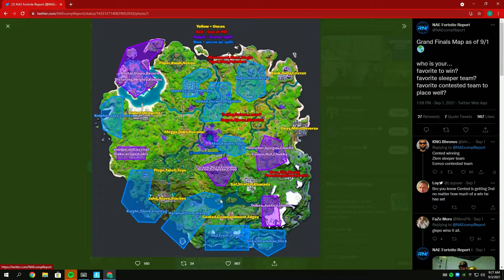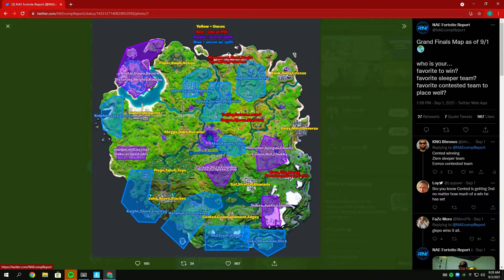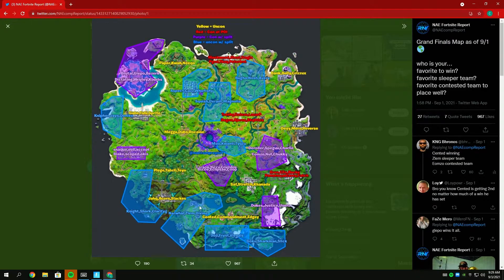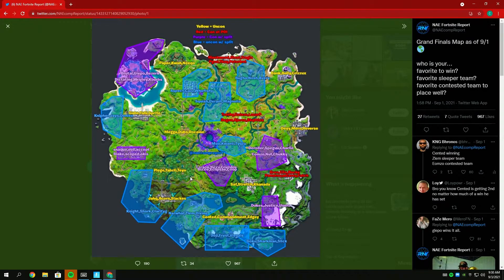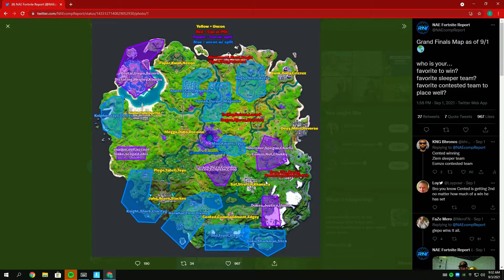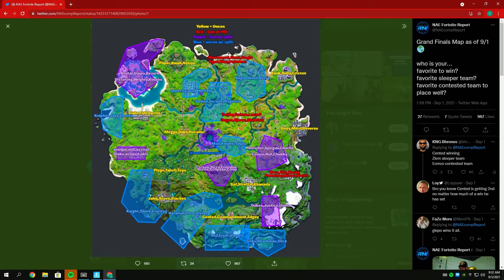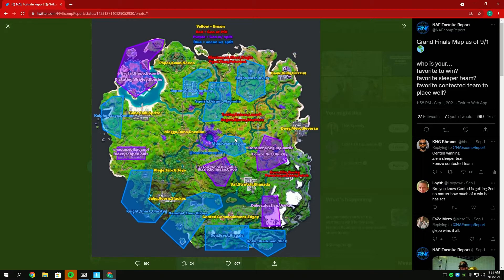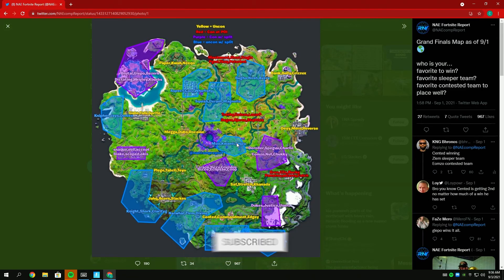FNCS GRAND FINALS PREDICTIONS (Fortnite)